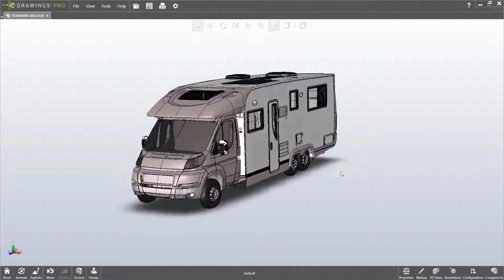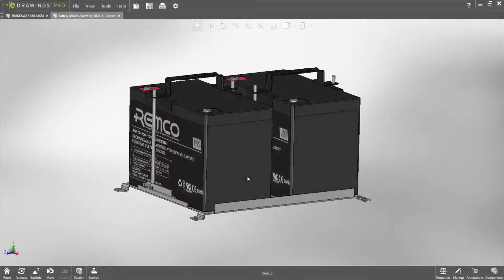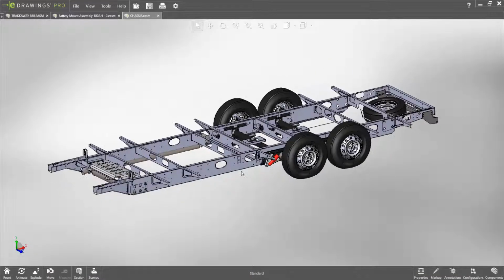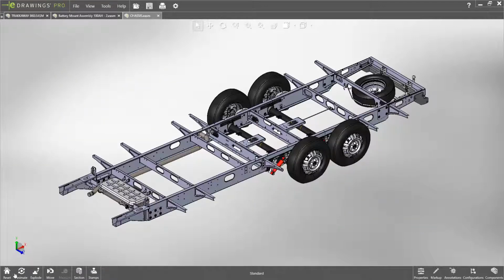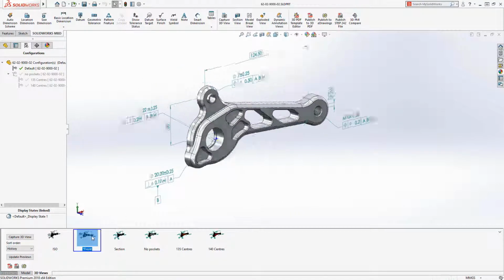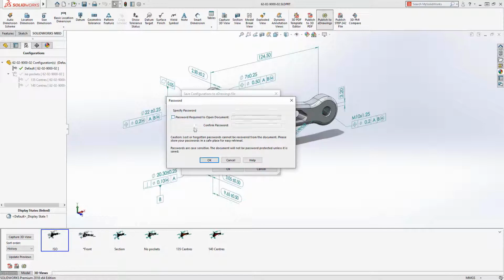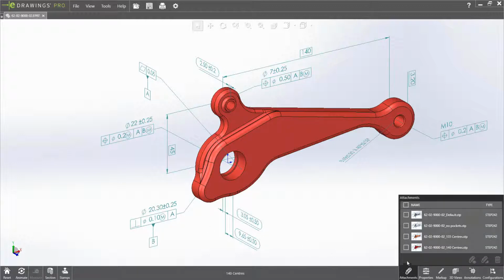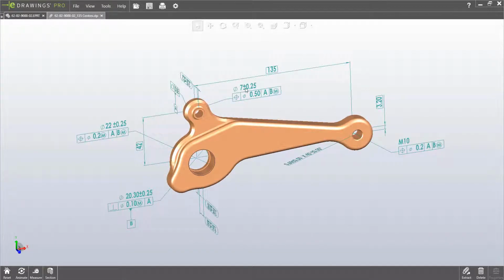SOLIDWORKS eDrawings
eDrawings 2018 introduces many new enhancements to make collaboration with suppliers and manufacturers simpler and more powerful

You now have the option in SOLIDWORKS to embed decals within the part or assembly file. Previously eDrawings would only display standard decals stored locally. Now every decal can be accurately displayed in eDrawings 2018

You can now instantly see if any Markups have been created with a new indicator down on the Markup Icon.

A brand new Quick Access Toolbar helps you get to commands such as Open, Save, Print and options...and the 'Plus' Icon next to the component tabs gives you a shortcut to quickly open a file.

A new Open Progress Indicator keeps you updated on how eDrawings is doing getting the assembly loaded. eDrawings 2018 now supports the very latest graphics pipelines. Make sure Graphics Boost is set to Fastest Speed to take advantage of the performance improvements
If you need to move components or make a measurement you can now set the units to Feet and Inches. This gives you more flexibility in the day to day interrogation of models.

Switching back to SOLIDWORKS... Model Based Definition is a great way to communicate your designs without the need to create 2D drawings. 3D Views contain Dimensions and other Annotations for multiple configurations of the design

SOLIDWORKS 2018 now lets you publish all of this information in to a single file containing STEP 242 file attachments for each configuration.

In addition you can optionally set a password directly in the export dialogue.

Back in eDrawings 2018 the model is accurately displayed along with all the related dimensions and 3D Views for the default configuration. The 3D Views of other Configurations can be shown with the new 'Show All' option. eDrawings also indicates the configuration name at the bottom of the screen to remove any confusion.

The attachments specified in SOLIDWORKS are also clearly visible. Each attached STEP file can be viewed, extracted to disk or deleted.

eDrawings 2018 now fully supports the viewing of STEP 242 files. This includes the cross highlighting of dimensions to the corresponding geometry - helping manufacturers understand the design and reducing the chance of errors.

All these enhancements help collaboration through driving smarter decisions across your supply chain.